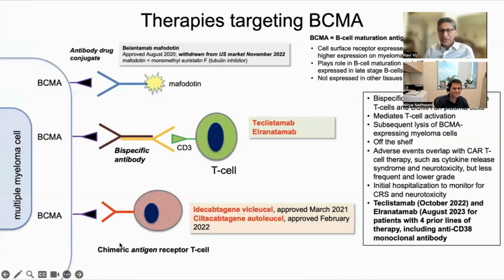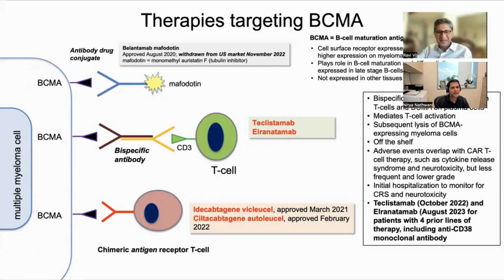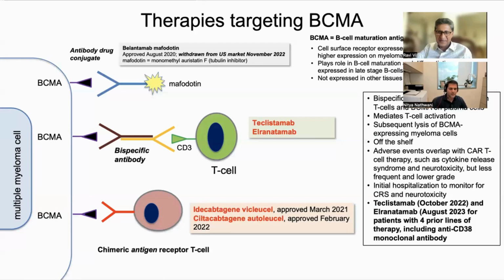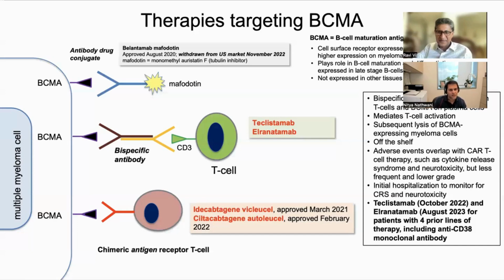Ravi Vij in Discussion with Dr. Nitya Nathwani MD, on Choosing B/w CAR-Ts & Bispecific Antibodies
Ravi Vij in Discussion with Dr. Nitya Nathwani MD, Assistant Profesor, Division of Myeloma, Department of Hematology & Hematopoietic Cell Transplantation, City of Hope, Duarte. CA: on Multiple Myeloma: How I Choose Between CAR-Ts and Bispecific Antibodies